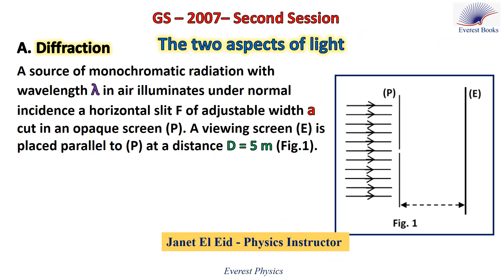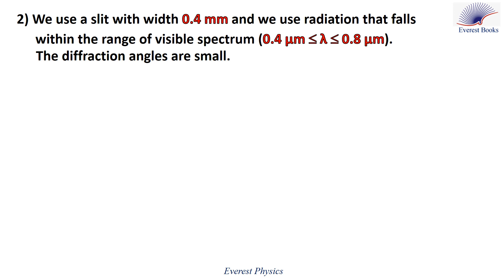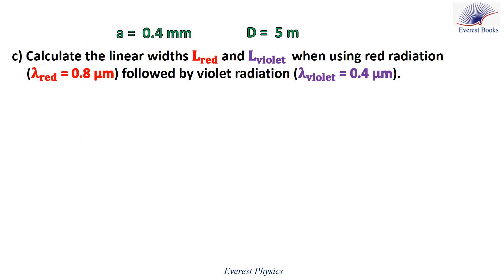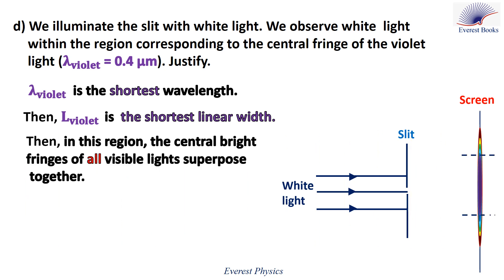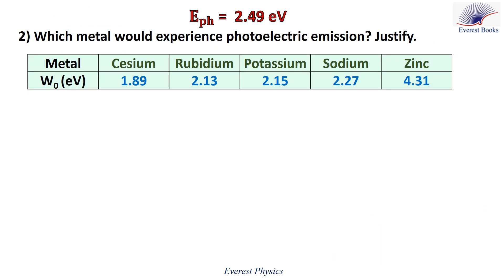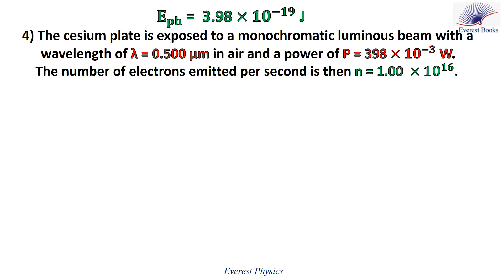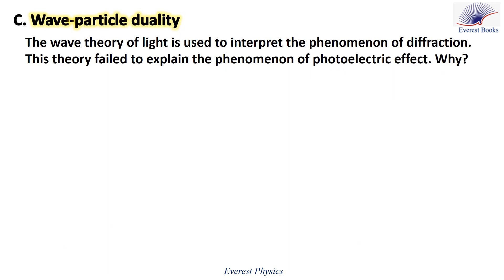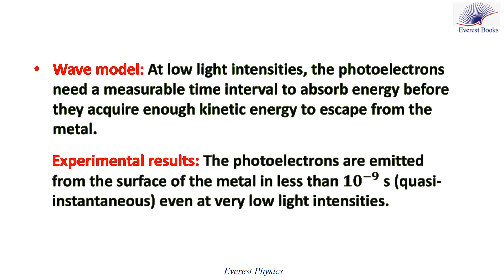Diffraction and photoelectric effect-Lebanese official exams [GS - (2007 - 2)]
This exercise consists of two parts, the first part is about the diffraction phenomenon which confirms the wave aspect of light and the second part is about the photoelectric effect phenomenon which confirms the corpuscular (particle) aspect of light.
In the part of diffraction, we are going to:  draw the shape of the luminous beam emerging from the slit and determine the expression of the linear width of the central fringe in terms of λ, D and a, and calculate its value for red and violet colors.
In the part of photoelectric effect, we are going to: calculate the photon energy of a light incident on cesium and zinc plates, identify the metal that experiences photoelectric emission and calculate the maximum kinetic energy of an emitted electron, calculate the quantum efficiency of cesium and explain the failure of the wave theory of light in explaining the phenomenon of photoelectric effect.